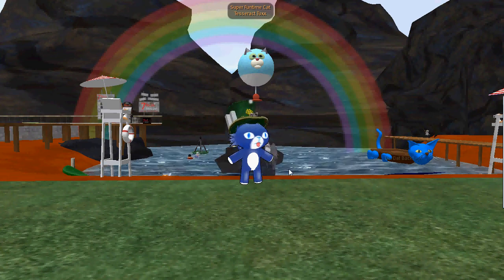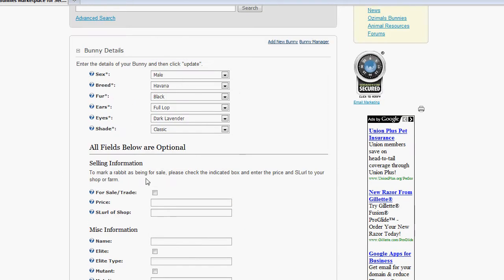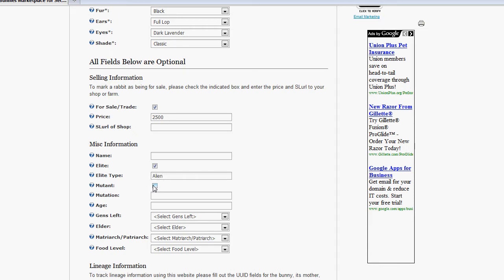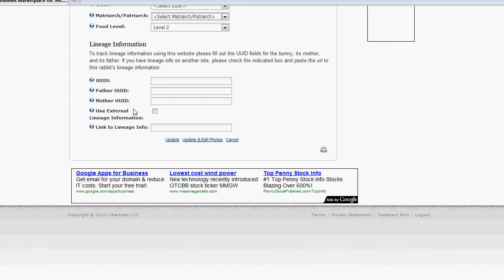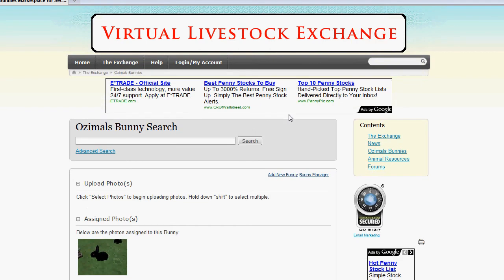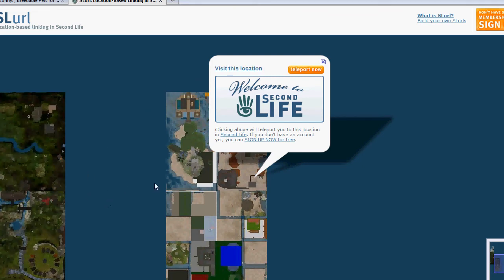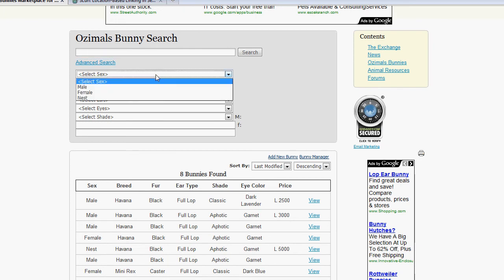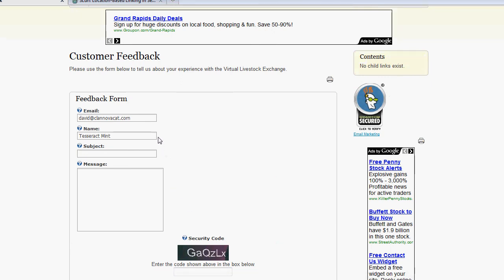Virtual Livestock Exchange Advanced Tutorial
VIRTUALLIVESTOCKEXCHANGE.COM - advanced tutorial on how to  add your animals to our site. Ozimals Bunnies, Petable Turtles, Amaretto Horses, Second Life